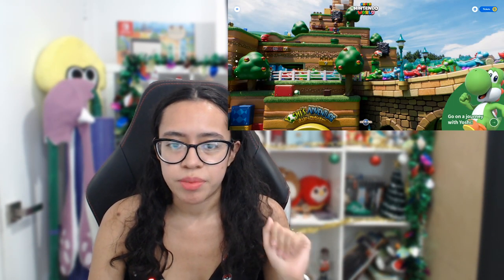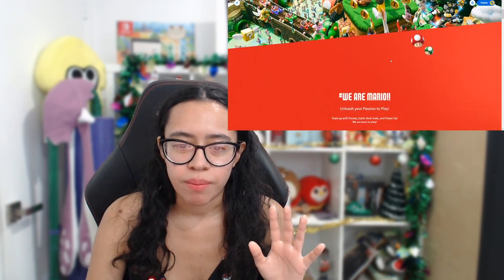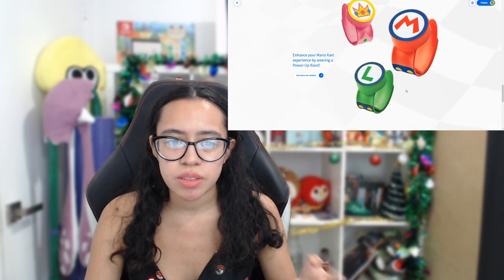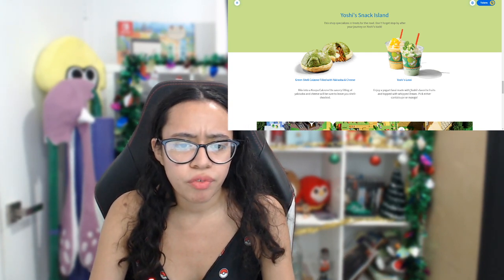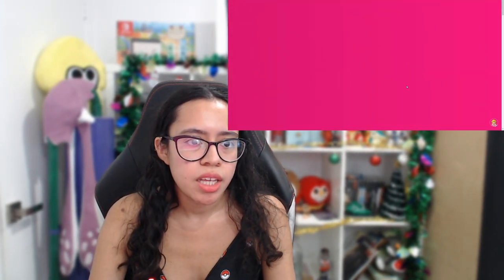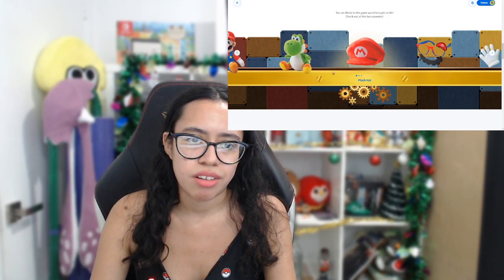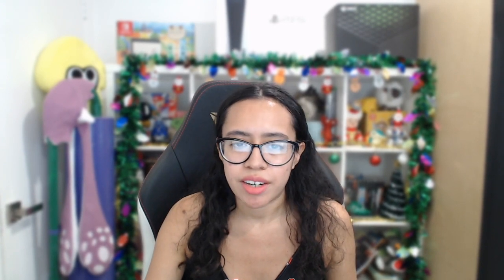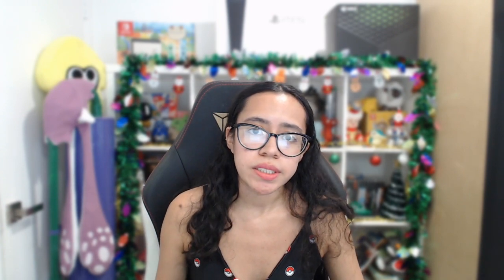Gameonysus Weekly Ep. 1: Out With the Old; In With the New (Next Level, PogChamp, PS4, and More)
This week I talk about PS5 and Series X Steam Controller Support, Nintendo acquiring Next Level, Sony discontinuing lots of PS4s (in Japan), Twitch Changing the PogChamp Emote, and much more. Music by Edwin Garcia, @ecreatesaudio.

Twitch.tv/Gameonysus
Twitter.com/Gameonysus

- Intro 00:00 - 00:35
**Main News Stories (00:45 - 16:12)
- PS5 and Series X controller support on Steam. (Steam Community Page) 00:36- 02:40
- Nintendo acquires Next Level (The Verge) 2:40 -  04:07
- Sony discontinues PS4 models (except the slim) in Japan (IGN) 04:08 - 5:17
- There is no Xbox and Duracell conspiracy. (IGN) 5:18 - 7:38
- Twitch changes the PogChamp emote. (Polygon) 07:39 - 10:07
- Nintendo World's website is live (Nintendo World) 10:08 - 14:03
- MetaCritic Reveals Best Games of 2020 (Destructoid) 14:04 - 16:04=

**Game Events, Releases, and Updates
- Genshin Impact pet (Games Radar) 16:05 - 16:27
- Binding of Isaac: Repentance Release Date (Polygon) 16:28 - 17:54
- Tetris 99 Kirby Fighters 2 Event (Tetris 99 Site) 17:55 - 19:09
 - Beat Saber Challenge (Beat Saber Twitter) 19:10 - 19:40

**For the Free!! 19:41 - 20:29
- Games With Gold
- PS Plus
- Monster Hunter World Demo

**Shut Up and Take My Money!
- Scott Pilgrim vs the World Limited Run release 20:30 - 21:59
- Slay the Spire Board Game (Game Spot) 22:00 - 22:30
- Gengar Plush With a Long Tongue (Kotaku) 22:31 - 22:54
- Ask Iwata Gets an English Release (Video Games Chronicle) 22:55 - 23:40

**Outro 23:40 - 24:15

Thank to Patrons who make this show (and all my work) possible! And a special shout out to those at the Supporter and Sponsor Level:
5eth
Aaron Bennett
Aaron Espinoza
Adam Bankhurst
Alfred Fields
Alicia Hernandez
Andy Richmond
Austin Damron
Blacclumberjack
Brittney Campbell
Cameron Carlton
Cedric Reid
Cierra Shade
Dalton Runberg
Dan Anthony Angeles
DarkTagger
Eddie De Santiago
Edwin Garcia
Francisco
FullOnPanic
GioFlow
Hector Quintanilla
Hustle&Motiv8
Ian Dobbins
Jared Petty
Javier Prado
Jesse Clark
Josh Stockdale
João Gabriel Costa Pinheiro
Kelsey Lewin
Kevin Fair
Leonardo Roberto Talavera-Barocio
Live From The Pool House
Margarita Castillo
Marquis Terrell
Michael Zayas
Mike L.
Nina Kahn
Oknata
Omanzo7
PapayaKing55
Phantom23
PSWii
Randleton
Robert Haynes
Tarja P-K
Thomas Dale
Timothy Sheridan
Vanessa Sotelo